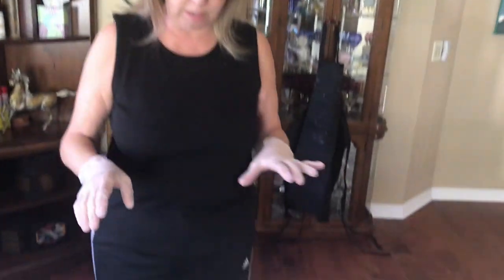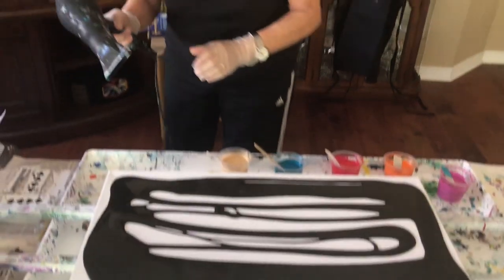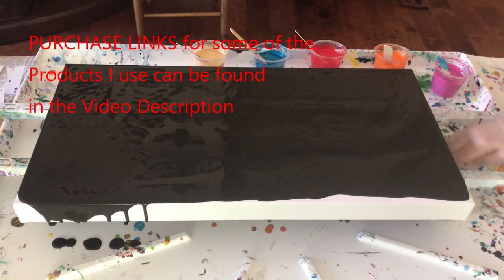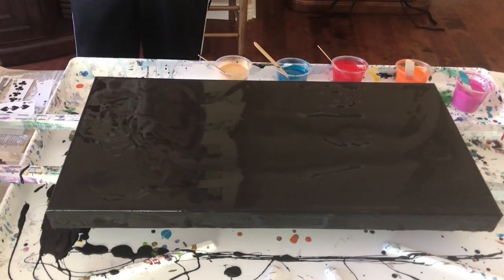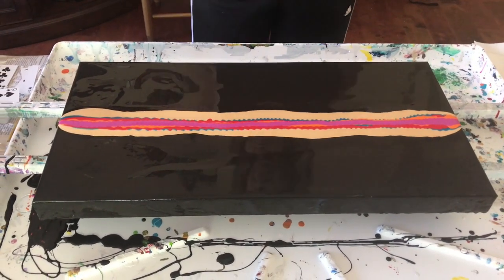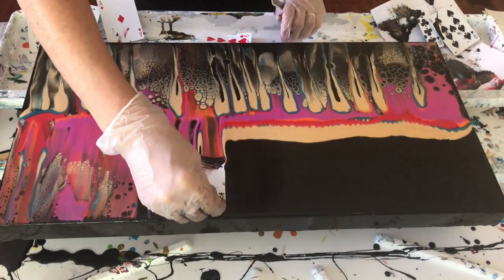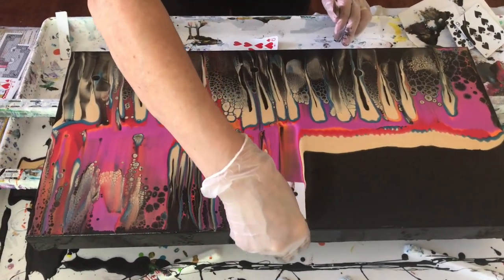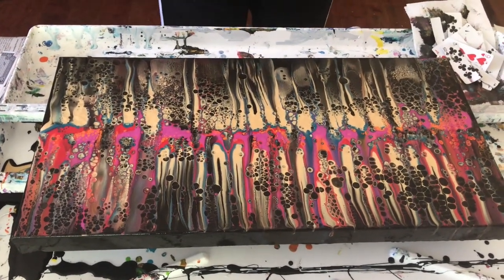#162 Fifty Six Swipes - Metallic Paints on Black Base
Paint Colors used:
Metallic Red by Artist Loft
Metallic Orange by Artist Loft
14k Gold by Handmade Modern
Pearl Rose & Magenta Mix

Purchase Links:
Arteza Acrylic Paints
Pebeo Acrylic Paints
Golden Fluid Acrylic Paints
Folk Art Color Shift Paints
KS Resin 5% Disc.  CODE is KATHY20

Kathleen Miller